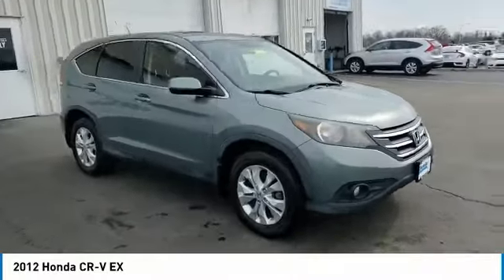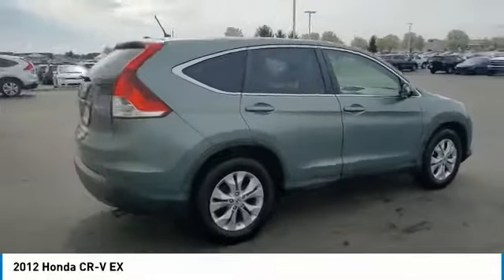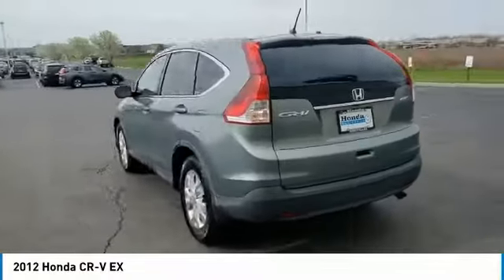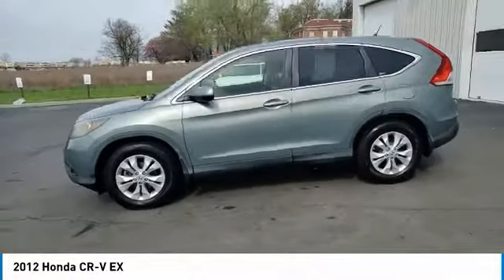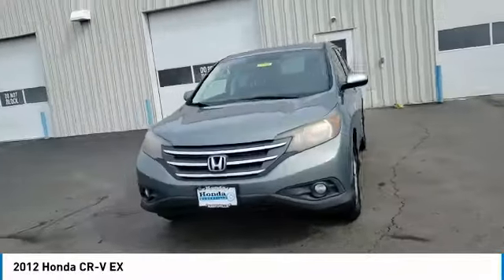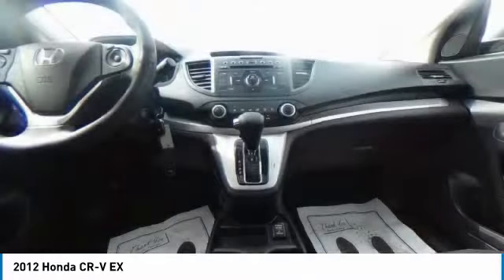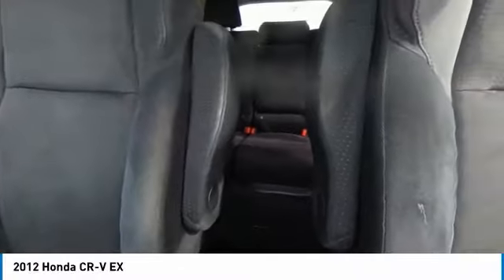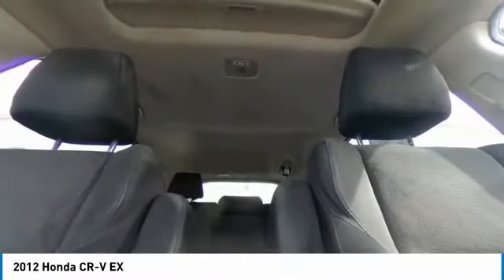2012 Honda CR-V Marysville, Dublin, Delaware, Worthington, Marion, OH CC021748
Opal Sage Metallic Used 2012 Honda CR-V available in Marysville, Ohio at
2012 HONDA CR-V Marysville, OH
Stock# CC021748

Honda Marysville
640 colemans Crossing Blvd

CARFAX VERIFIED 1 OWNER!! *DESIRABLE FEATURES:* 1-OWNER, CLEAN CARFAX, BACKUP CAMERA, BLUETOOTH, MOONROOF, AWD, ALLOY WHEELS, FOG LIGHTS, KEYLESS ENTRY.

*SERVICE & MAINTENANCE COMPLETED:* Stock# CC021748 FEATURES NO LESS THAN $905 IN PREVENTATIVE MAINTENANCE & SAFETY EQUIPMENT UPGRADES. Specifically this Honda Marysville 2012 Honda CR-V reconditioning process Included: Performed a Complete Inside & Out Vehicle Detail, Performed a Complete Inside & Out Vehicle Detail, Performed complete used car vehicle inspection, Performed complete used car vehicle inspection, and Performed oil and filter change!

Of all the used cars for sale in Ohio this four wheel drive 2012 Honda CR-V EX features an impressive 2.40 Engine with a Opal Sage Metallic Exterior with a Black Fabric Interior. With only 174,383 miles this 2012 Honda CR-V is your best buy in Columbus, OH.

*TECHNOLOGY FEATURES:* This 2012 Honda CR-V represents one of many of Honda Marysville used vehicles for sale in Columbus, OH and includes: Steering Wheel Audio Controls, Aftermarket Anti Theft System, Anti Theft System, MP3 Compatible Radio, AM/FM Stereo, Outside Temperature Gauge, Single-Disc CD Player

*STOCK# CC021748* Honda Marysville has this 2012 Honda CR-V EX ready for a quick sale today. Don't forget Honda Marysville will buy or trade for your car, truck, SUV, van, motorcycle and/or ATV!

*MECHANICAL FEATURES:* Scores 30.0 Highway MPG and 22.0 City MPG! This Honda CR-V comes Factory equipped with an impressive 2.40 engine, an automatic transmission. Other Installed Mechanical Features Include Power Windows, Power Mirrors, Traction Control, Disc Brakes, Cruise Control, Telescoping Wheel, Tire Pressure Monitoring System, Intermittent Wipers, Rear Window Wiper, Tachometer, Trip Computer, Power Steering, Variable Speed Intermittent Wipers

*INTERIOR OPTIONS:* Marysville, Dublin, Urbana, Lima, Delaware, Marion, OH used car shoppers are lighting up the phones at our Marysville, OH dealership over these interior options: Power Moonroof, Compass, Overhead Console, Bucket Seats, Air Conditioning, Illuminated entry, Rear Seat Center Armrest, Reading Light(s), Split Folding Rear Seat, Rear Window Defroster, Vanity Mirrors, Tilt Steering Wheel

*SAFETY OPTIONS:* If you're making a cross-town Columbus commute from Worthington to Grove City, you'll enjoy peace of mind with the following safety equipment options: Electronic Stability Control, Brake Assist, Dual Air Bags, Speed Sensitive Steering, Anti-Lock Brakes, Overhead airbag, Delay-off headlights, Occupant sensing airbag, Passenger Air Bag Sensor, Front Side Air Bags

*Used Cars Columbus Ohio:* with over 378 Honda used cars for sale at our Columbus, OH Honda dealership. Honda Marysville has the used cars Columbus, Ohio shoppers trust for safety, reliability and service. This week you'll select from one of the 199 Honda CR-V suvs like this Opal Sage Metallic 2012 Honda CR-V EX that we have in stock!